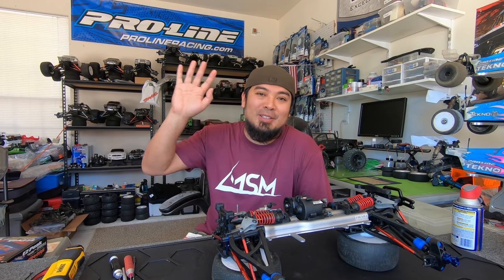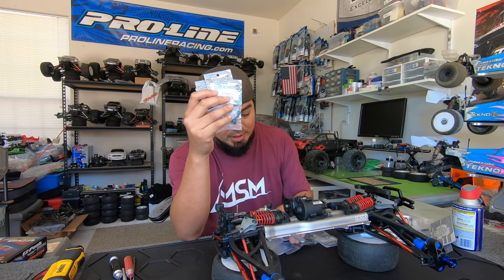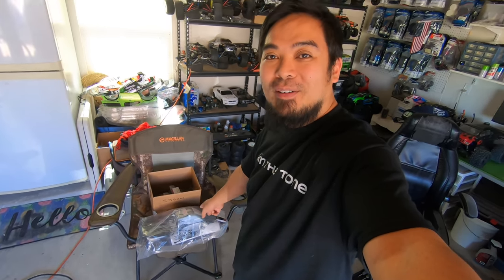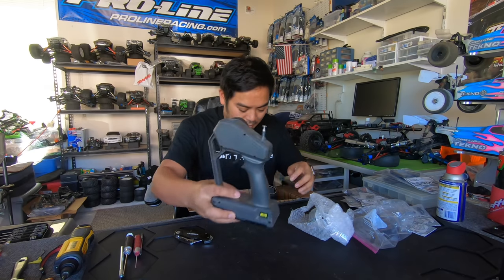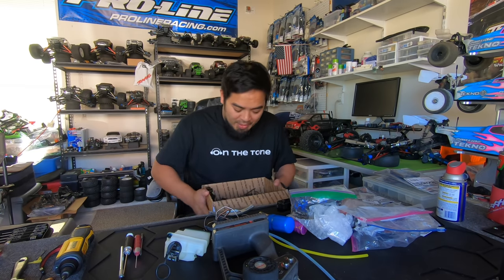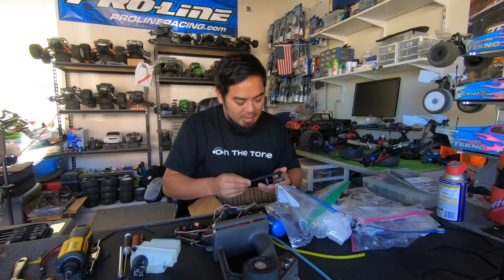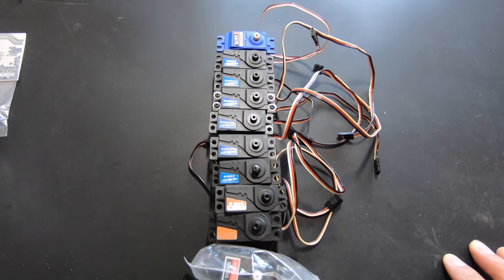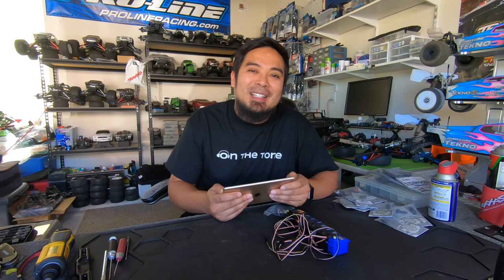Unboxing a Mystery RC Package SURPRISED!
6710 Virginia Pkwy Ste 215 PMB 69

Servo Tester:
Tester One Day Shipping
3 Pack

Come see me at a race! My 2020 Race Schedule:
March 20-22 - IceBreaker - Indy RC World Garland TX (Postponed Corona Virus)
April 3-5 - Psycho Nitro Blast - Walters State Expo Center White Pines TN (Postponed Corona Virus)
May 14-17 - Silver State - South Point Hotel and Casino Las Vegas NV (Postponed Corona Virus)